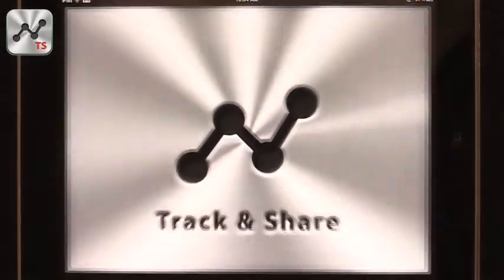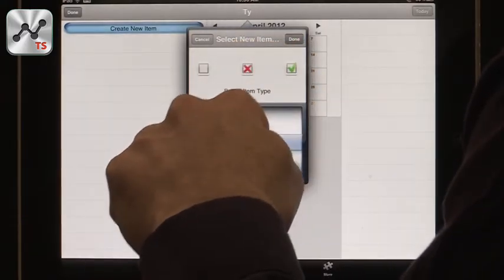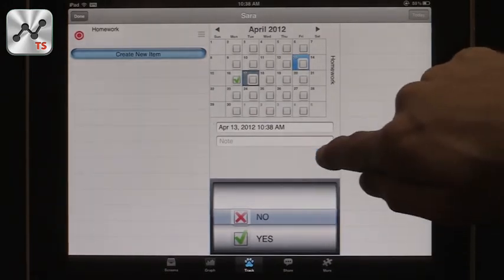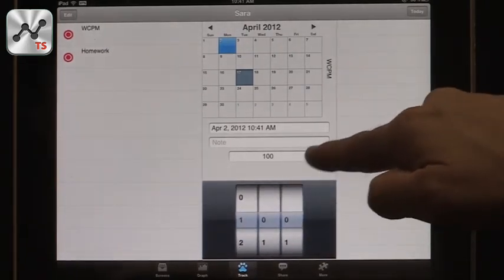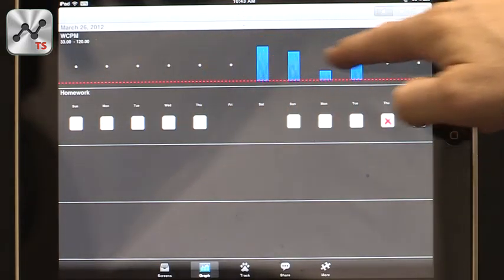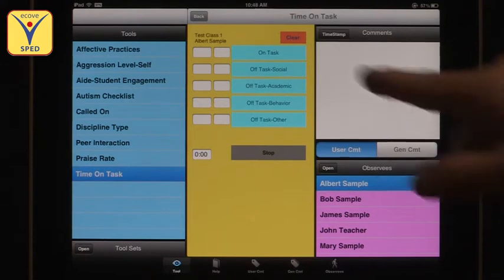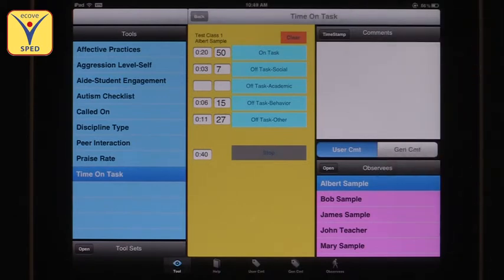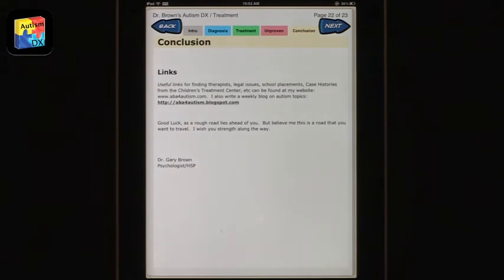Tech Edge - Episode 13, Apps for Exceptional Students